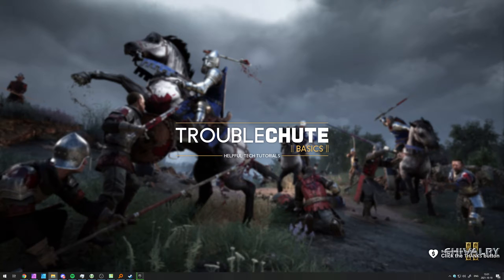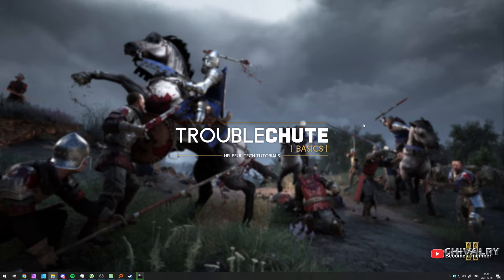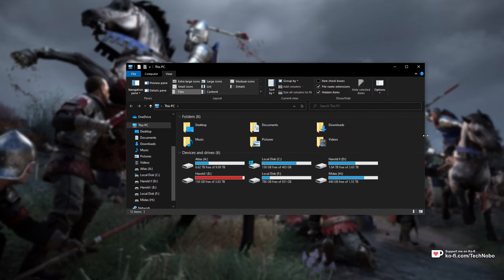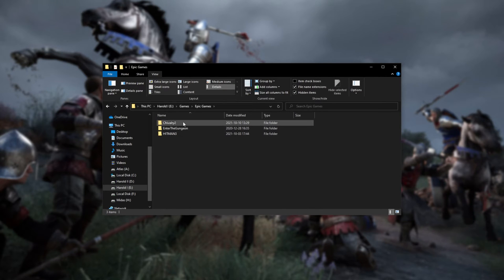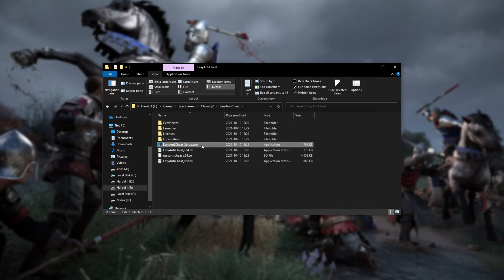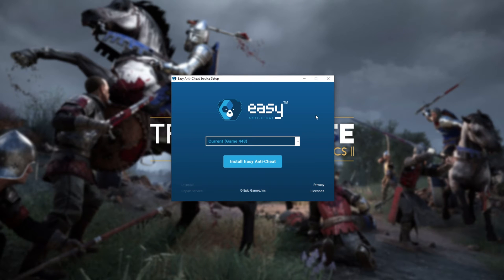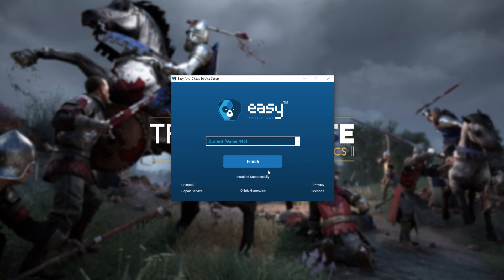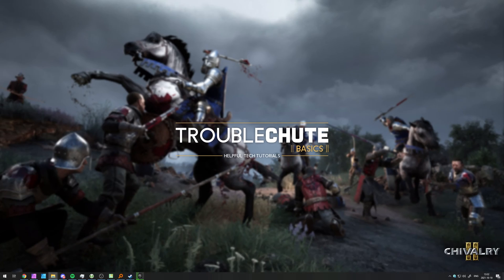Fix EAC Errors in Chivalry 2 | Complete EasyAntiCheat Repair Guide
Trying to play Chivalry 2, but can't because EAC (EasyAntiCheat) is giving you errors preventing you from starting or playing online? Well, don't worry, this video shows you all you need to know about fixing EAC to get back online and playing!

Timestamps:
0:00 - Explanation
0:10 - Locate EasyAntiCheat Installer for Chivalry 2
0:50 - Install, Repair & Reinstall EasyAntiCheat for Chivalry 2
1:15 - Other fixes for EAC Errors in Chivalry 2